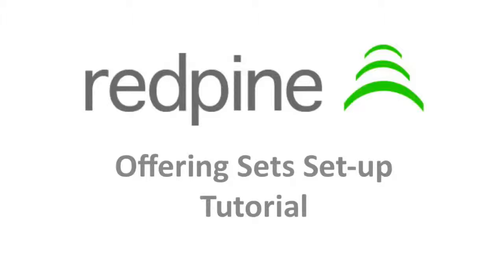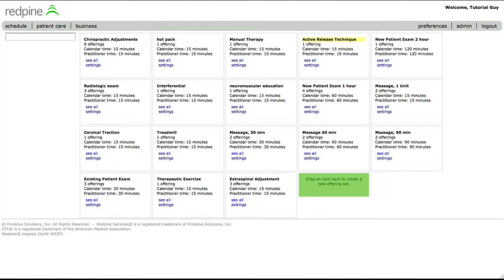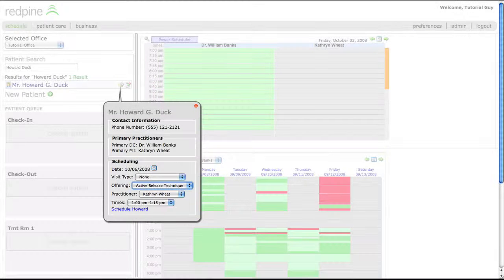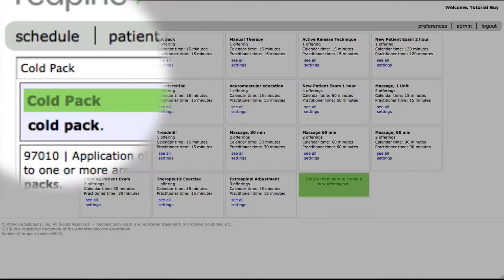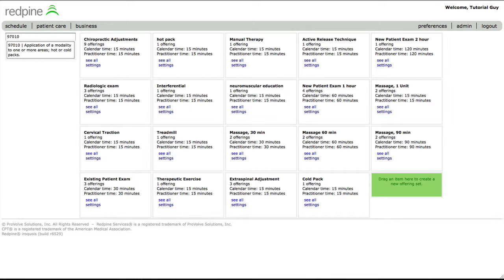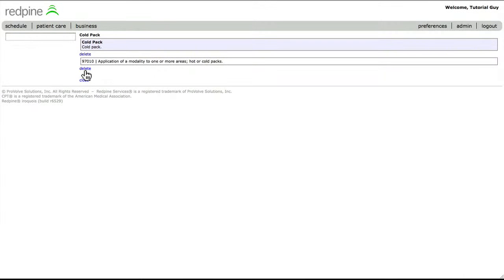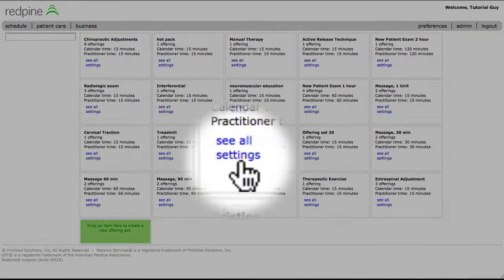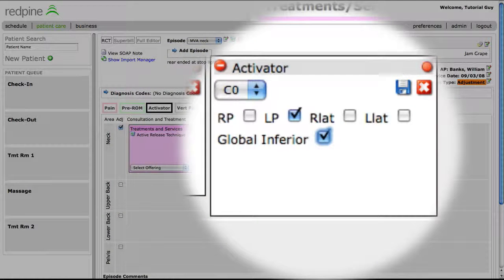Appointment Types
Redpine will customize your appointment types and offering sets to reflect time parameters and colors.